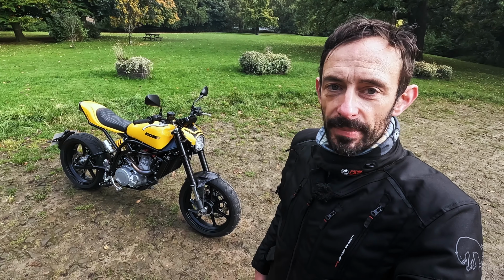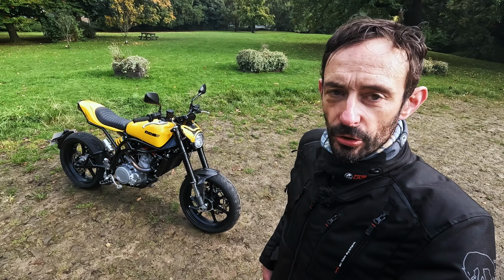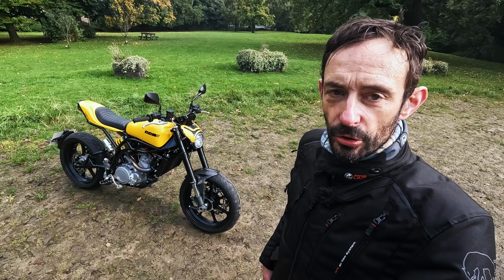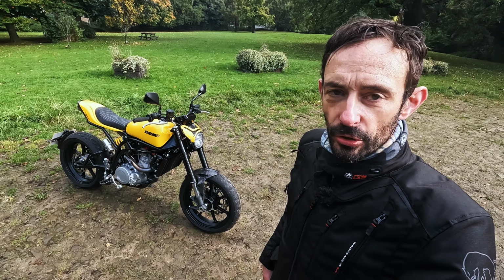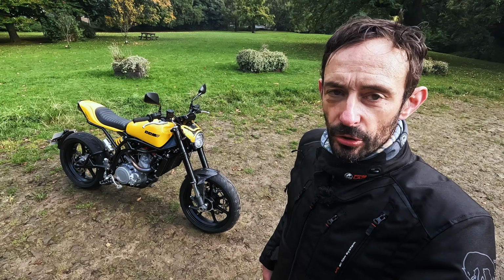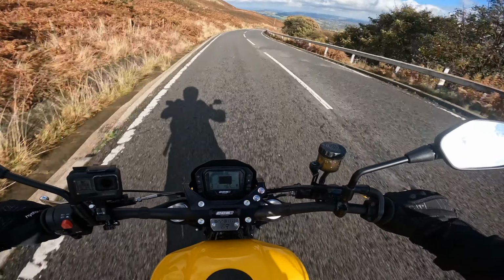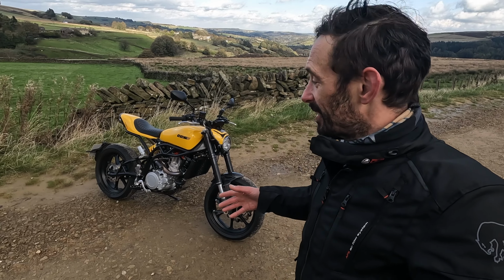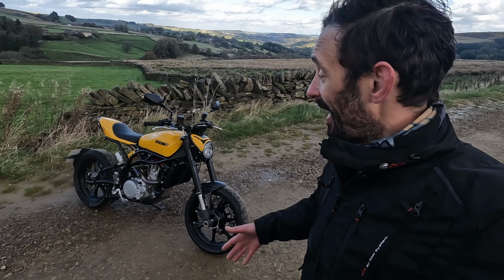CCM Street Moto R Ride Review | The Brit-built Hypermotard?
Bolton-based CCM is a legendary name in the world of off-road competition motorbikes and, it turns out, not bad at building boutique road-going ones as well!

The bike tested here is the new Street Moto R, which builds on the existing Spitfire platform but with a more contemporary supermoto twist. Better than the Ducati Hypermotard you could have for the same money? Watch and find out!

Chapters:
0:00 Intro
3:31 Riding impressions
13:53 Conclusions

KTM/Husqvarna photos: Sebas Romero